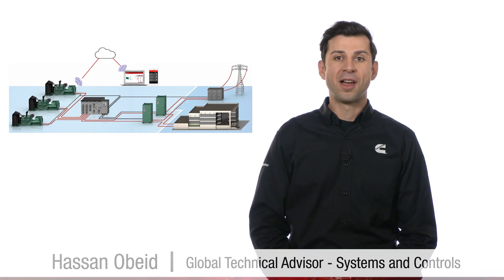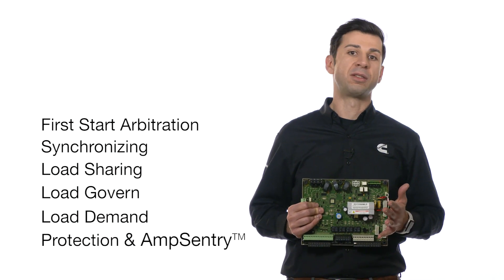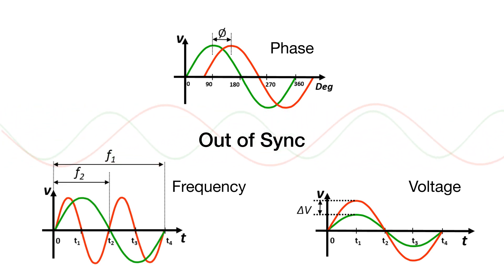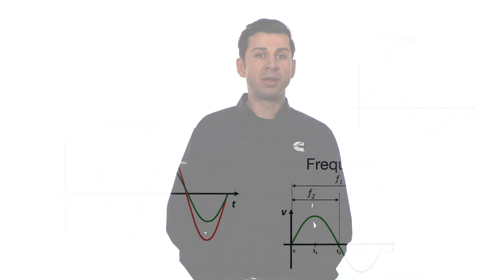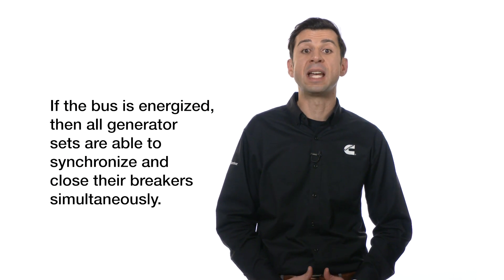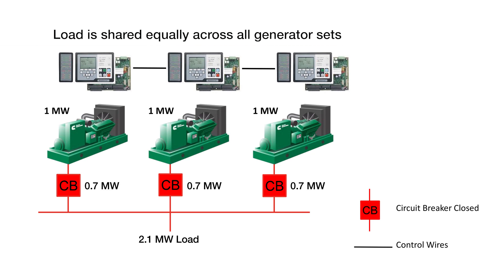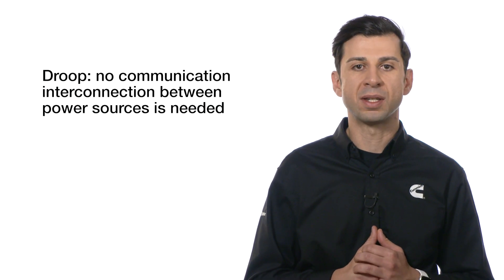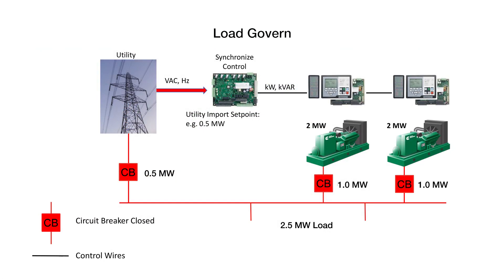Integrated Power Systems - Episode 2: Generator Set Paralleling Control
An overview of Cummins generator sets paralleling control functions: first start arbitration, synchronizing, load sharing, and load govern.